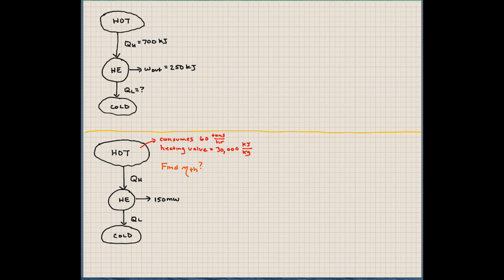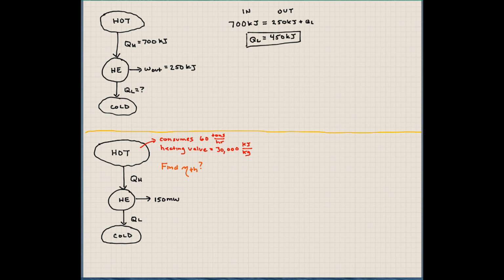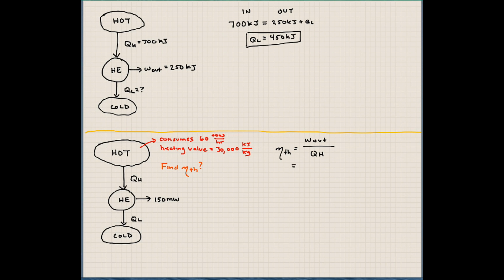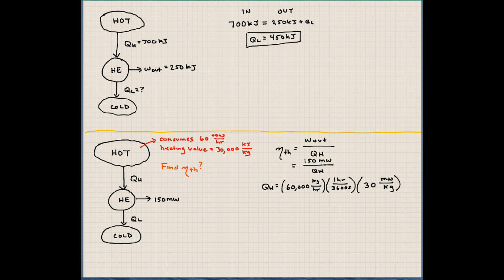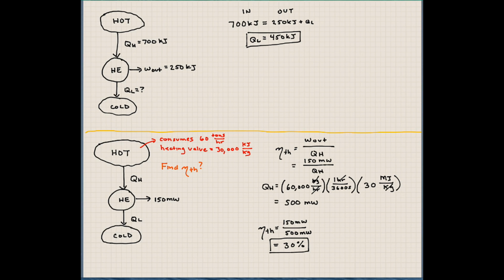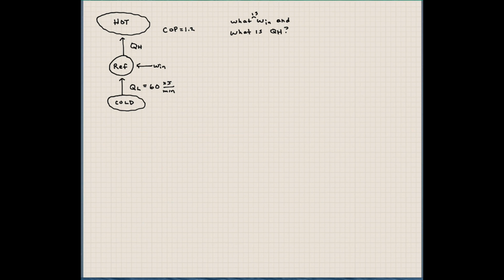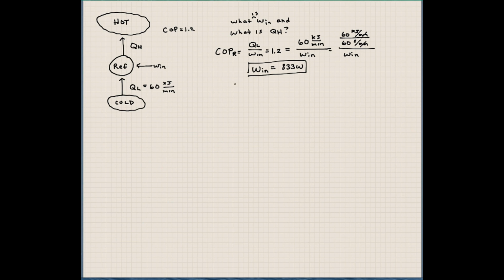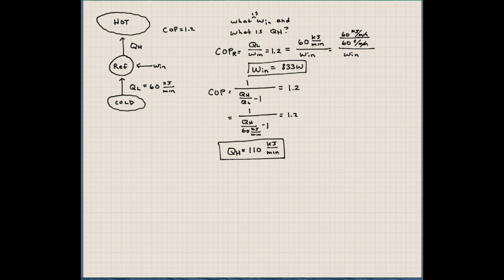Lecture 29 - MECH 2311 - Introduction to Thermal Fluid Science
In this problem solving session we look at Heat Engines, Heat Pumps, and Refrigeration cycles. We use both efficiencies and COP to illustrate the Second Law of Thermodynamics.